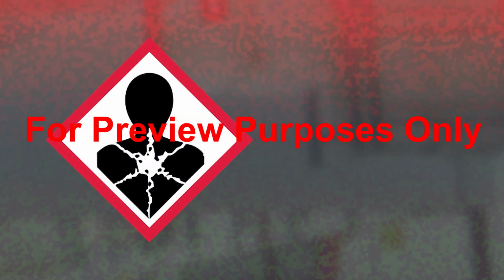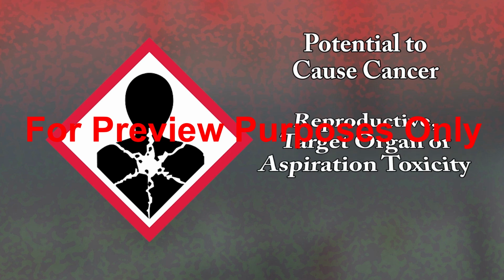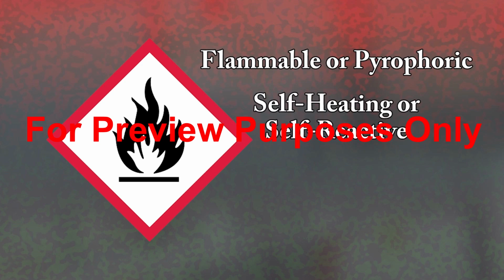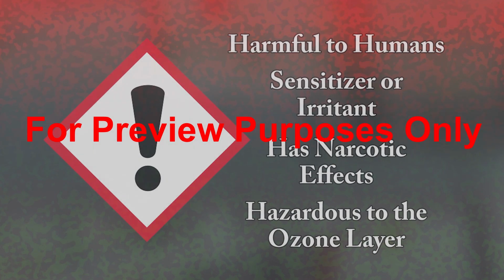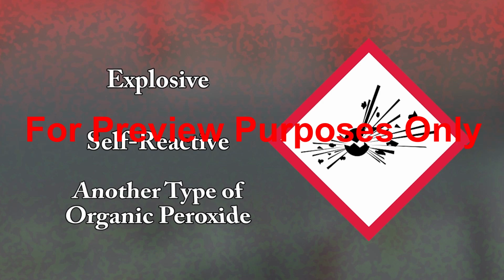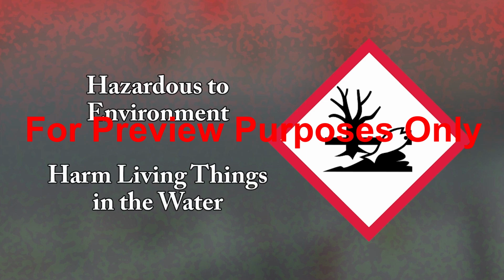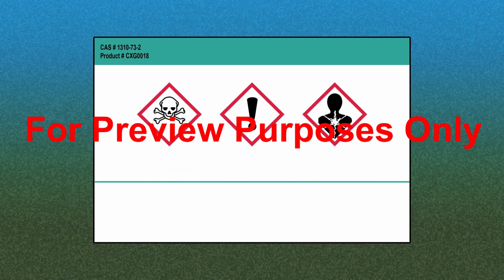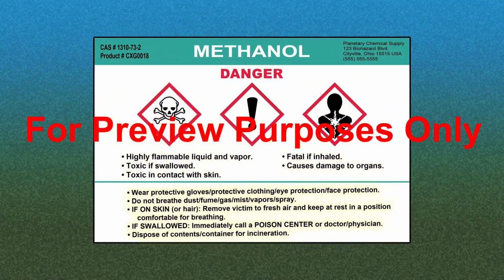GHS Labels Explained – Safety Training Guide From SafetyVideos.com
Understanding hazardous material labels is crucial for workplace safety. This video explains the Globally Harmonized System (GHS) for classifying and labeling chemicals. Learn how to read container labels, recognize hazard pictograms, and understand safety precautions to handle hazardous materials safely.

- *Purpose of the Hazard Communication Standard*
  OSHA’s HazCom Standard ensures that workers are informed about hazardous substances in their workplace.
- *Benefits of the Globally Harmonized System*
  GHS creates a standardized system for labeling hazardous materials, making it easier to understand safety information.
- *Recognizing hazard pictograms*
  Nine pictograms indicate risks such as flammability, toxicity, and environmental hazards.
- *Understanding GHS label elements*
  Labels provide key information, including the product name, hazard statements, precautionary measures, and supplier details.
- *Using container labels for safe handling*
  Workers should always check labels before using chemicals and follow recommended precautions to prevent accidents.

By learning to read and interpret GHS labels, employees can work more safely with hazardous materials.